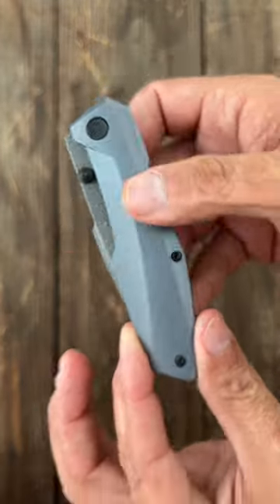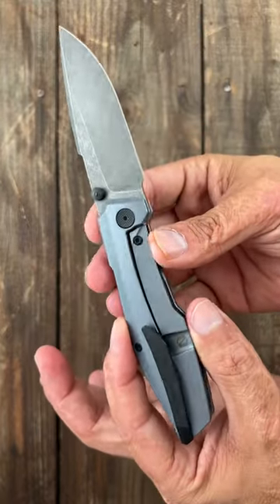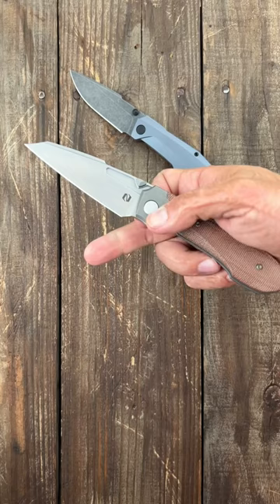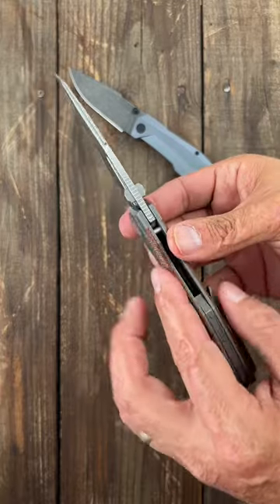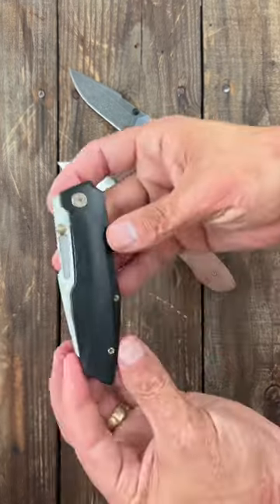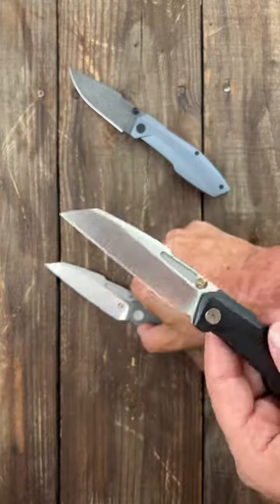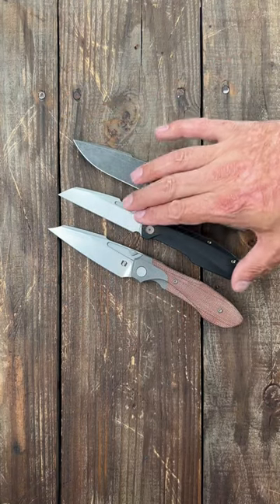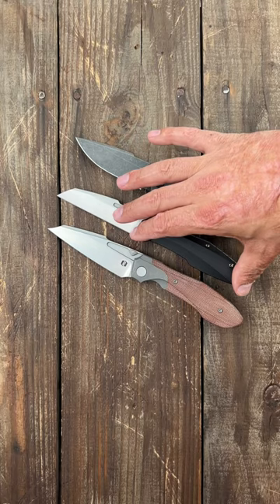3 Incredible Folding Knives!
3 Incredible Folding Knives!